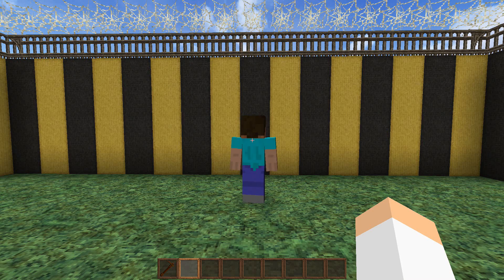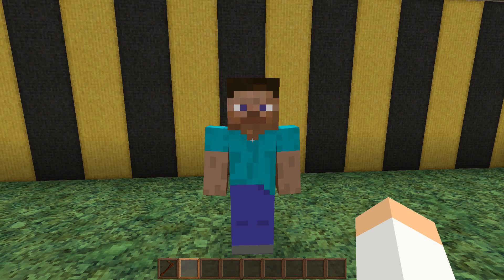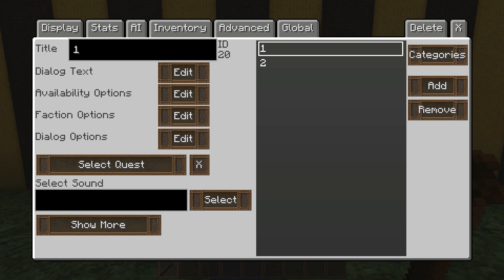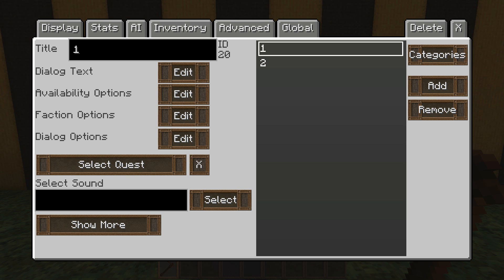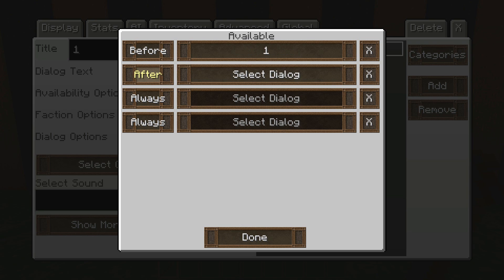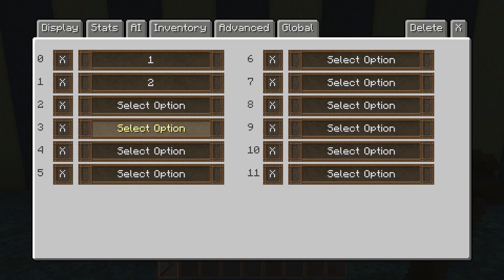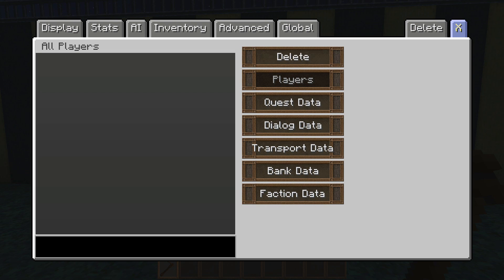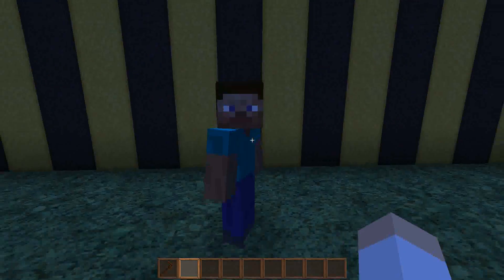Custom NPCs Linking Dialogue [1.8.+]: CNPC Tutorials #11